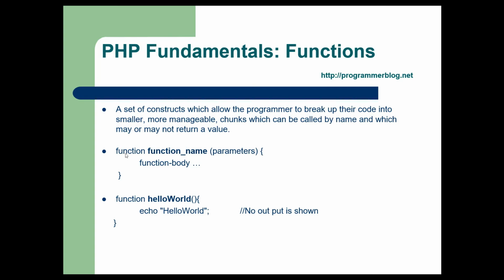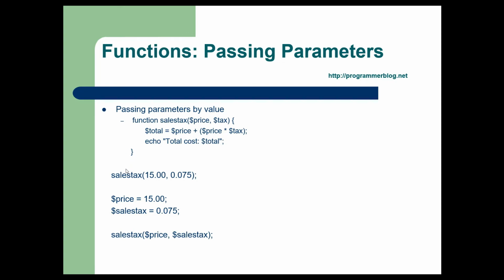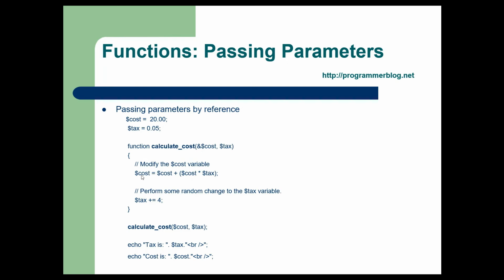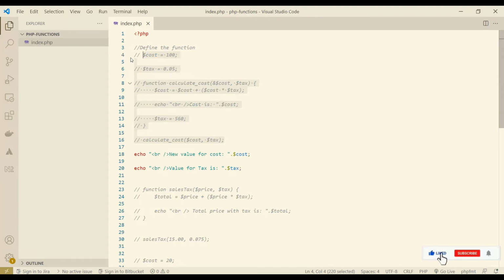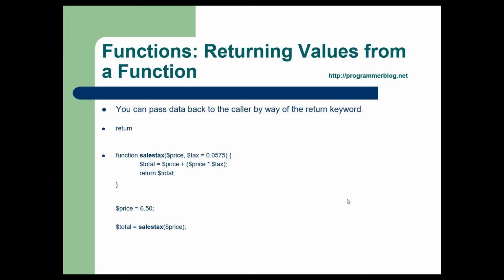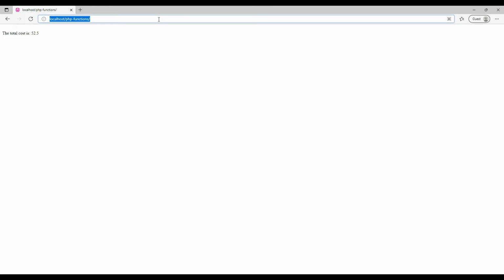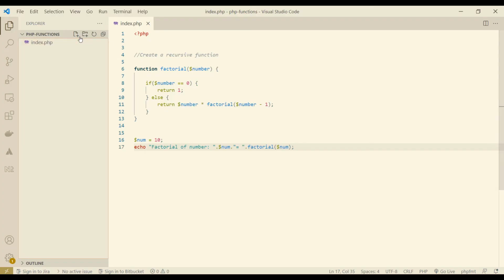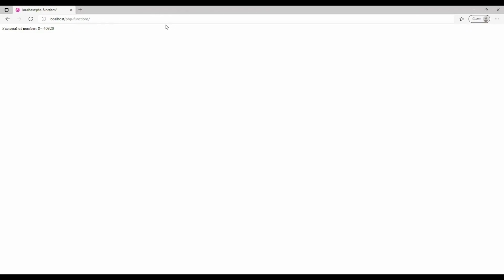How To Use Functions in PHP | programmer blog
How to use functions in php |

This tutorial covers:
 - How to define a function in php?
- What are optional arguments?
- What are default arguments in php?
- How to use return statement in php?
- How to use recursive functions
- php function example
- php call function from another function
- user defined function in php
- Types of functions in php
- Server side includes in php